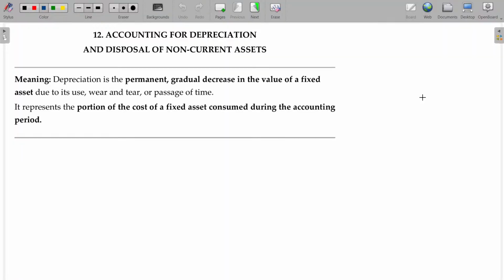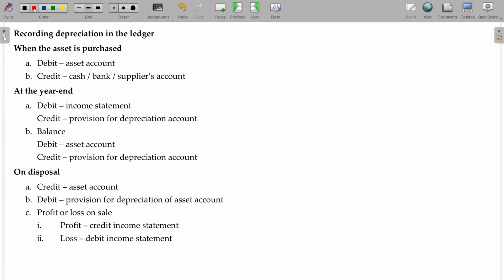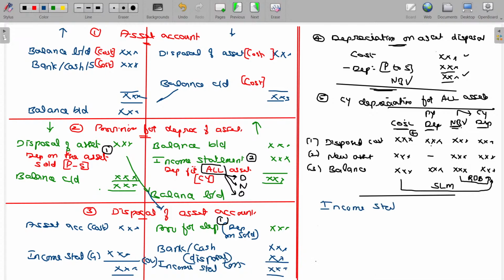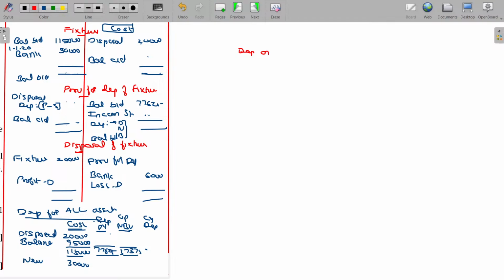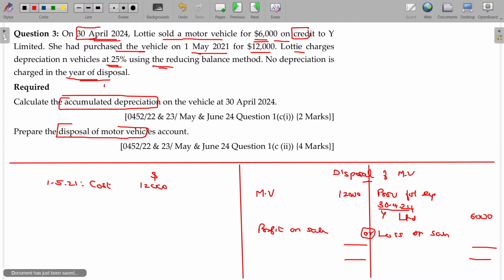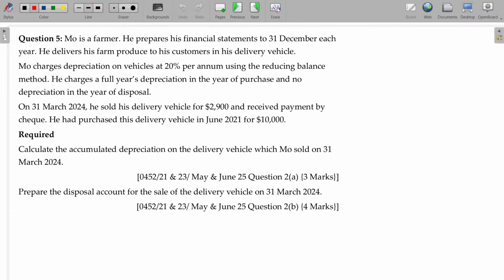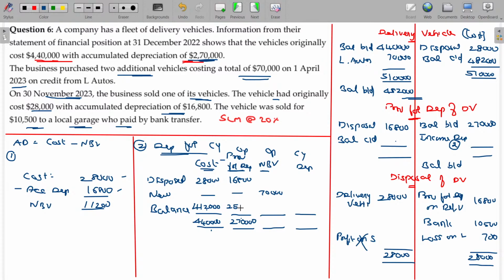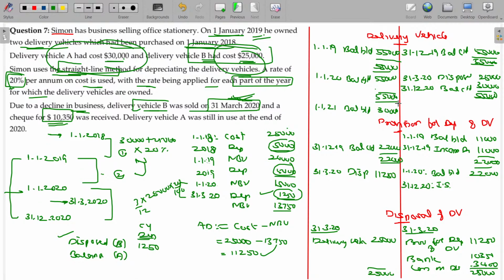IGCSE O 12 Accounting for depreciation and disposal of non-current assets